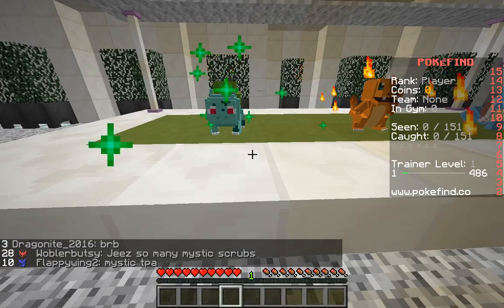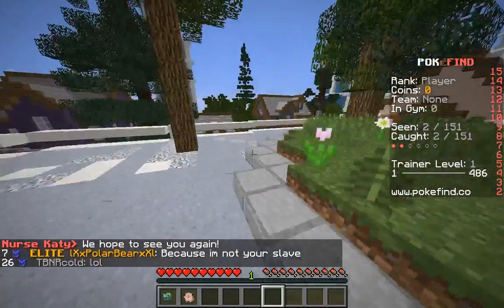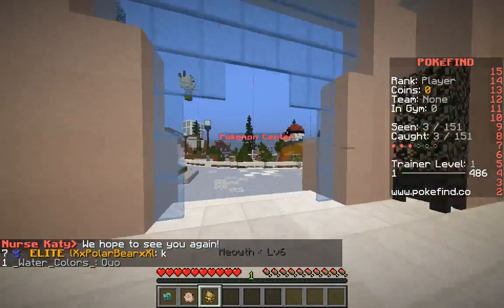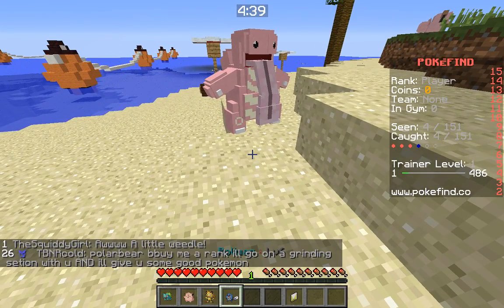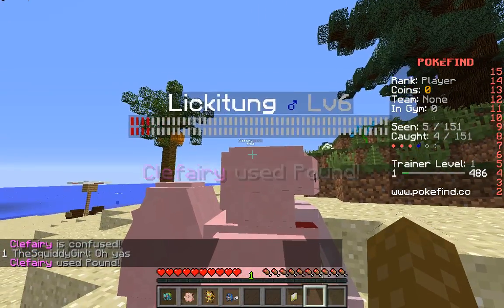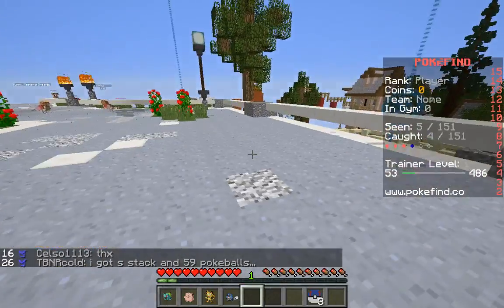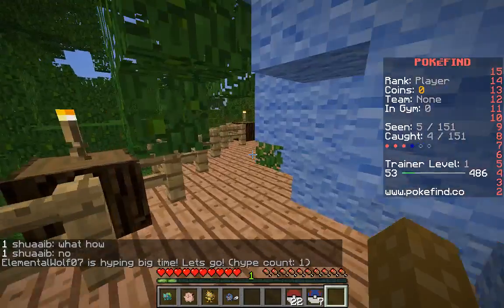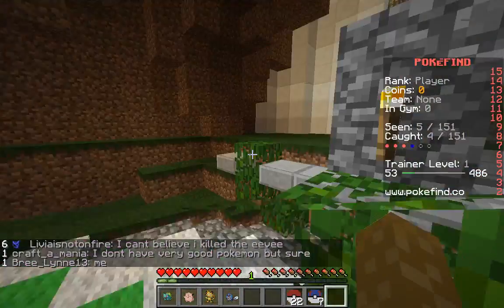Minecraft ll Vanilla Minecraft + Pokemon = AWESOME!!!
Play On The Server: play.pokefind.co